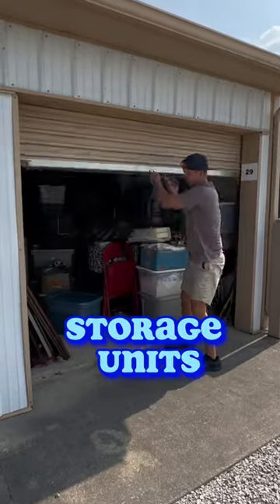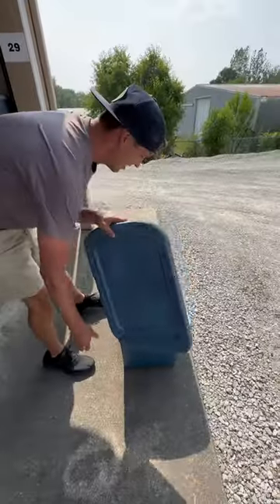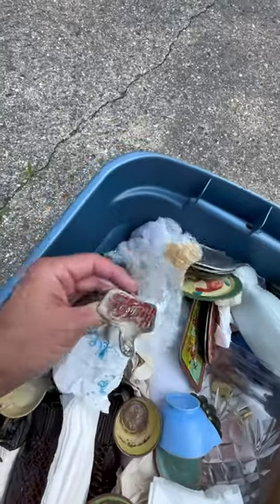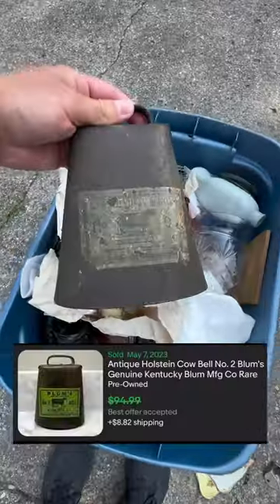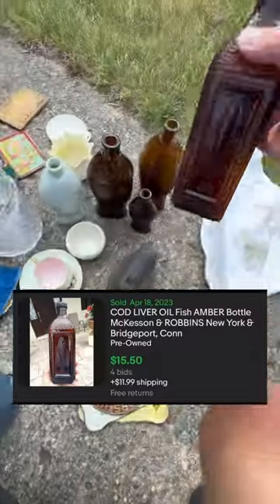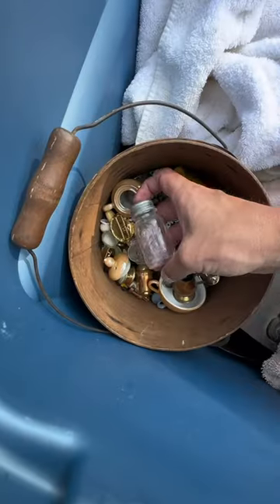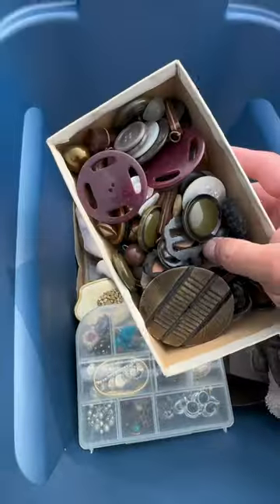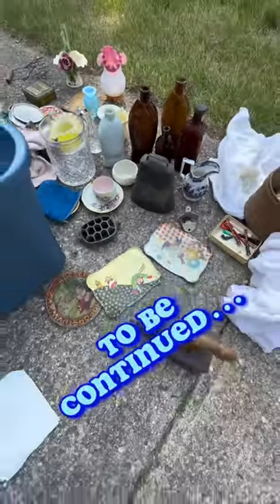Storage Unit Antiques